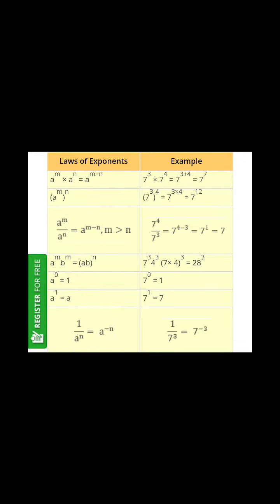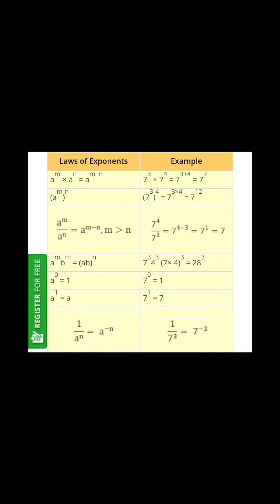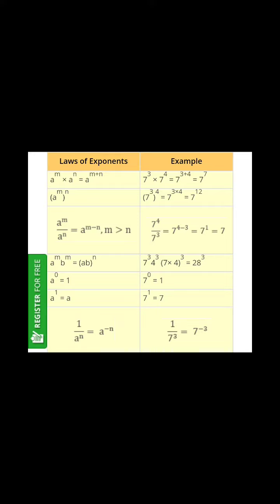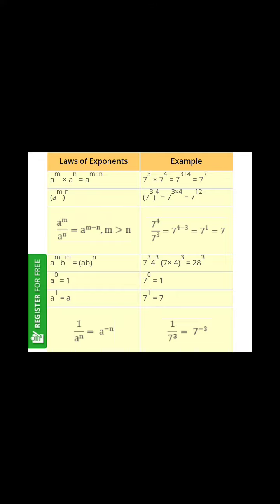Class 7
Laws of exponents 2